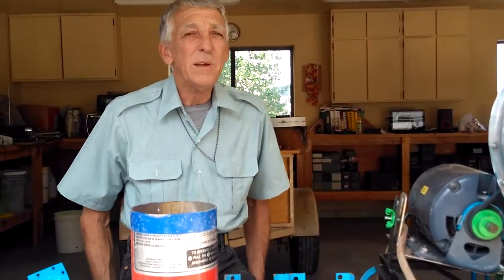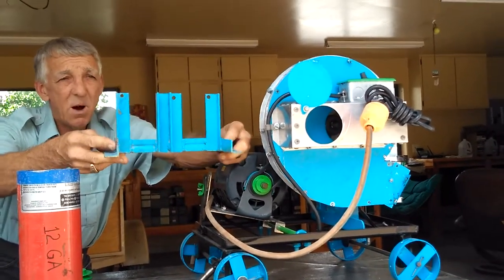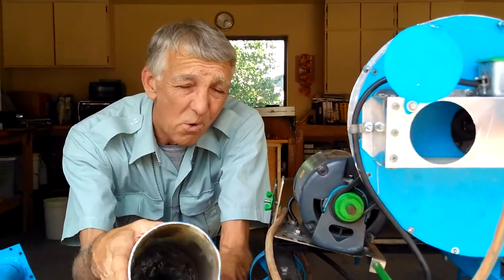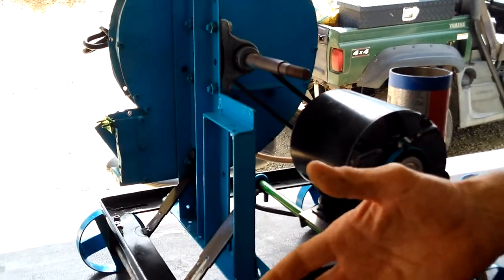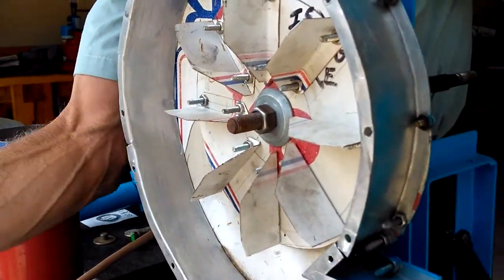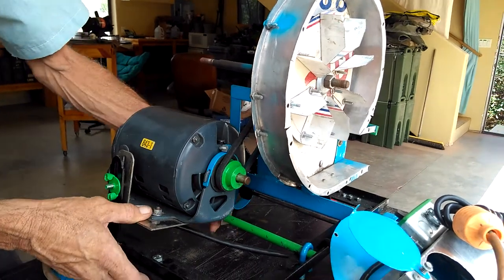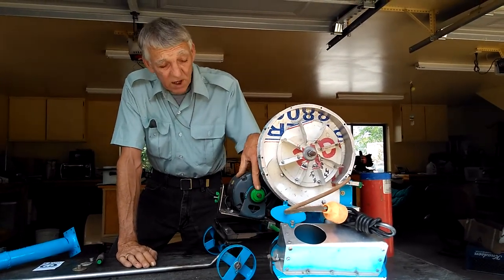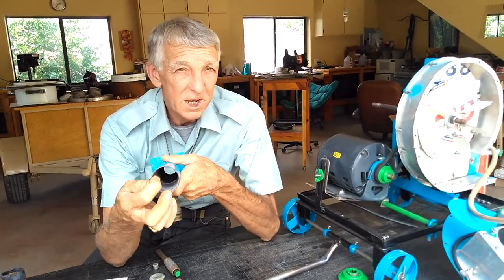David (Singery) Gingery furnace